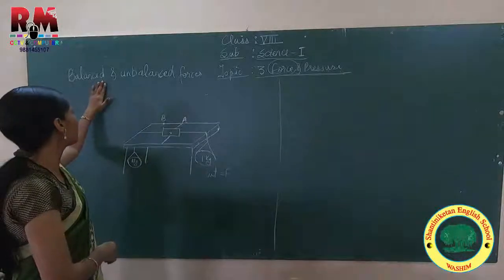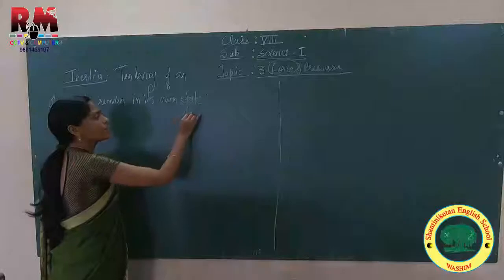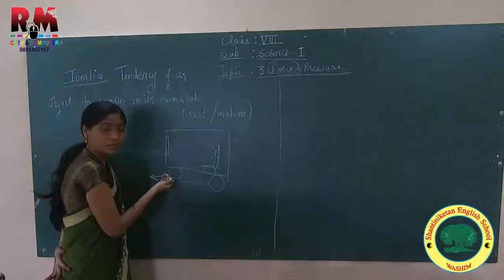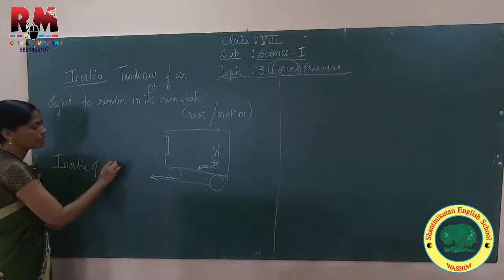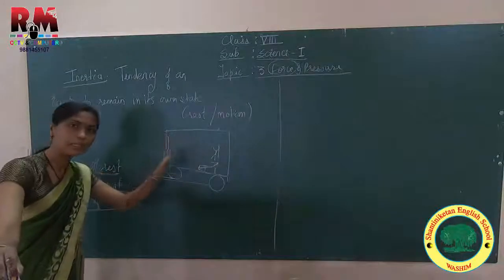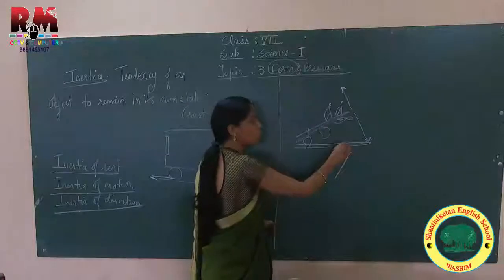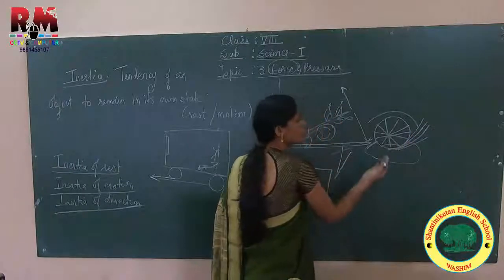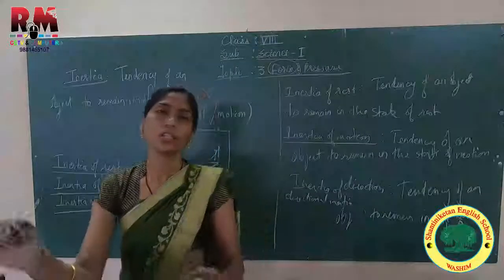Class 8th Science (Force & Pressure) 4